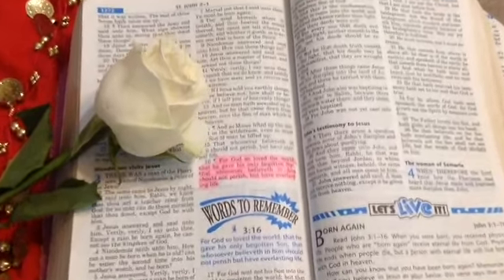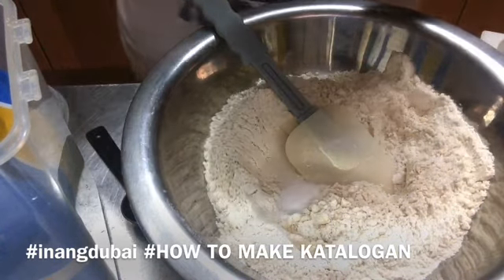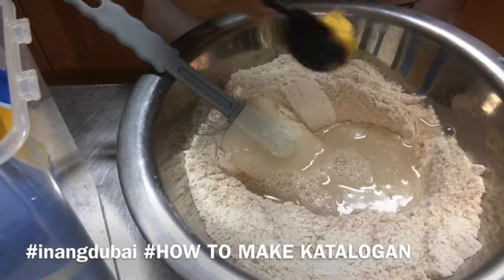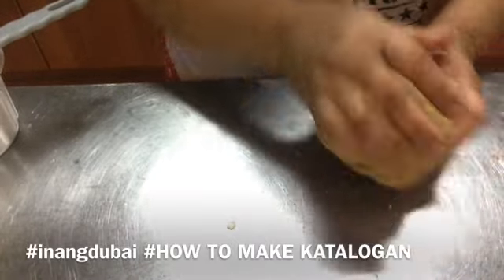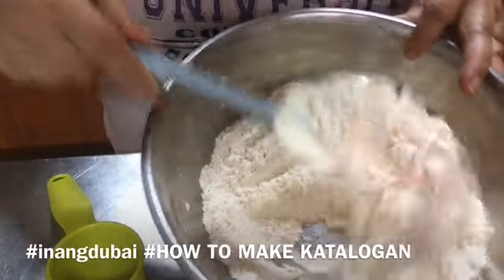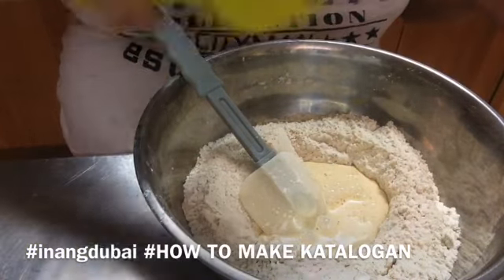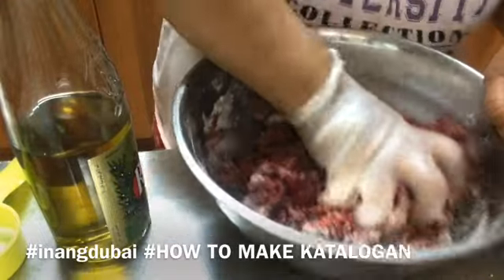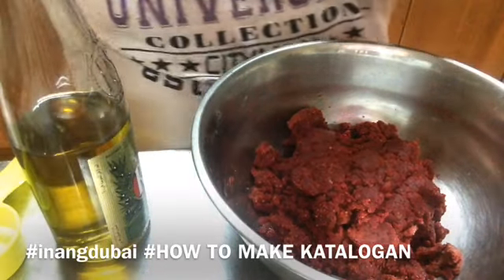HOW TO MAKE KATALOGAN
Bible Verse: John 3:16

Today we are going to make or bake Katalogan one of the childhood memories bread, Katalogan is what we call to a bread which have a red filling in Iloilo please comment below what is the name of this bread in your area.

ingrideints:
3 cup APF
2 tsp. instant yeast
230 ml luke warm water
1/2 cup  brown sugar
1 tsp. salt

for filling:
2 cups APF
1/2 brown sugar
2 tsp. baking powder
1/4 cup + 2 tbsp milk
1/2 cup olive oil - any oil will do
2 tsp. liquid coloring